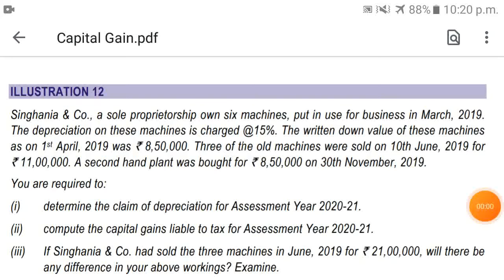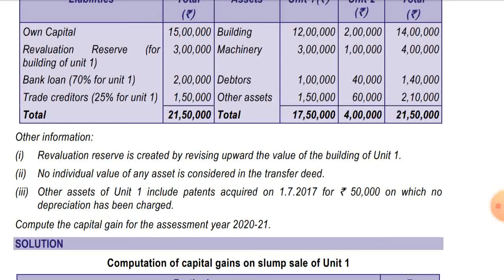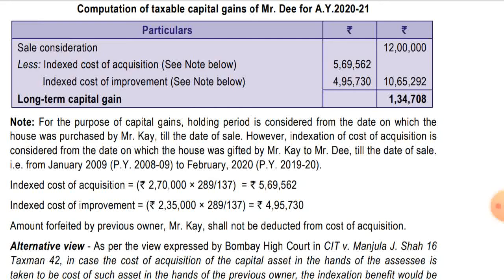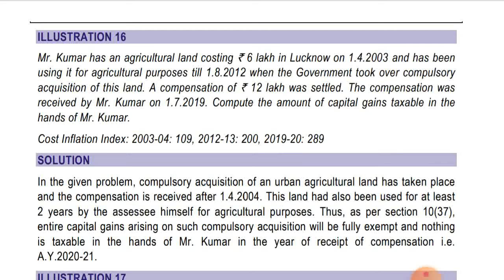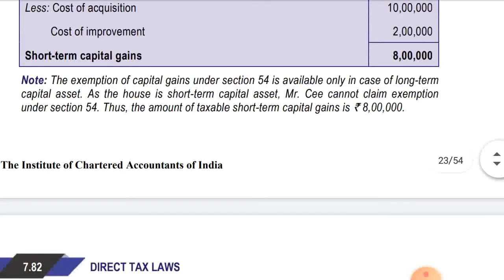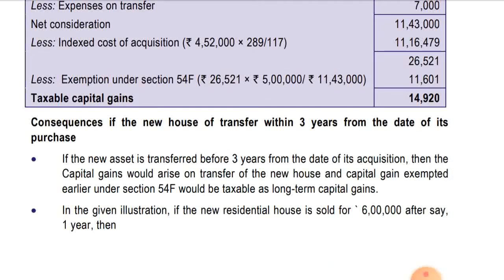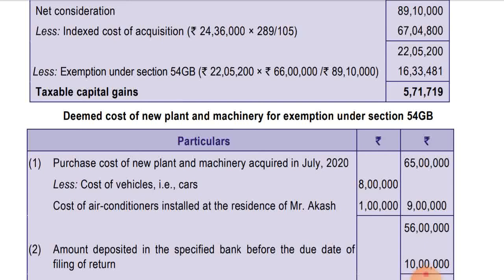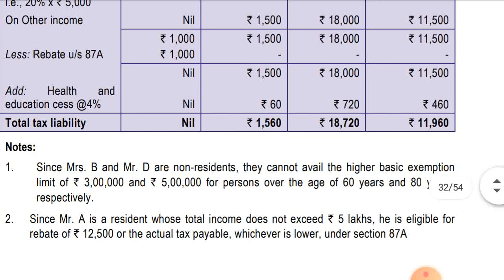CA FINAL DIRECT TAX ICAI STUDY MATERIAL QUESTIONERS ON CAPITAL GAIN PART - 2 FOR NOVEMBER' 20 EXAM.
Please do watch the video till the end.

Hope you all able to understand. In case of any queries please write on the comment box.

Anyone interested in CA FINAL Indirect Tax ICAI Questioners for November' 20 Exam visit the given below: